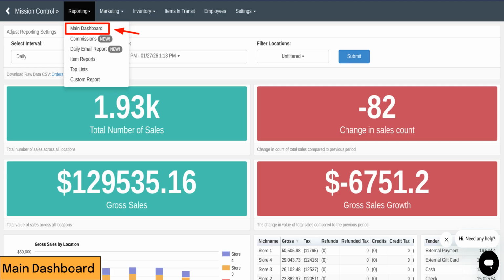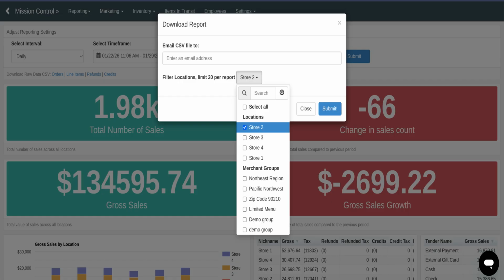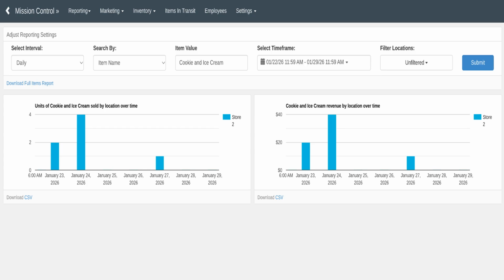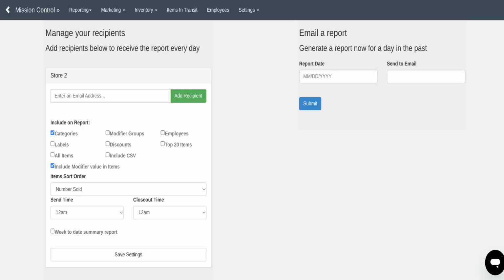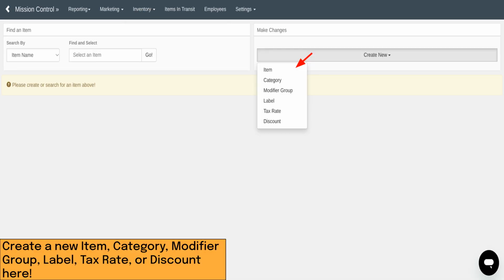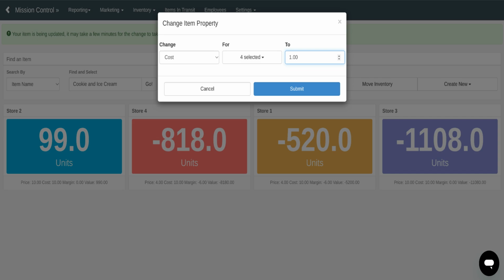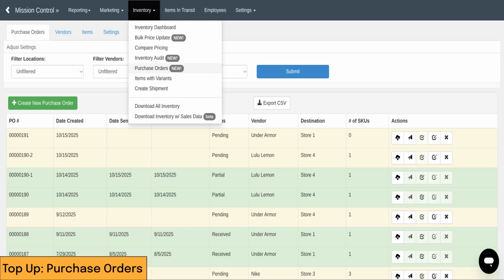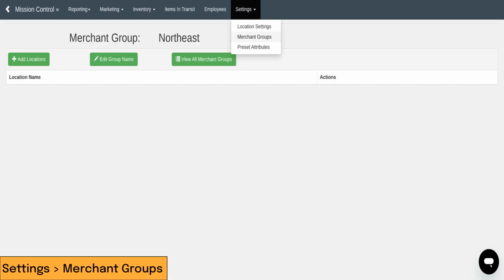Mission Control for Clover Overview